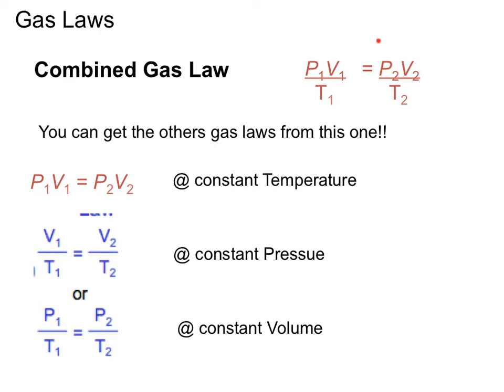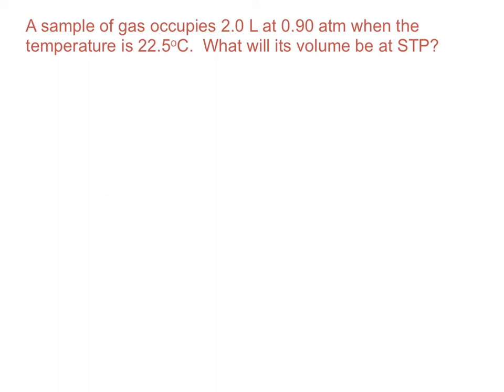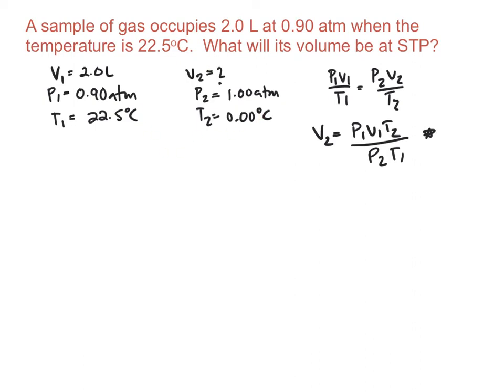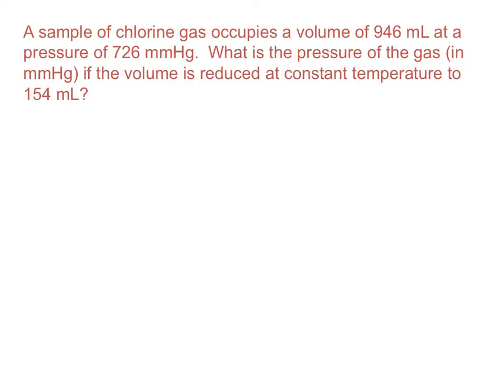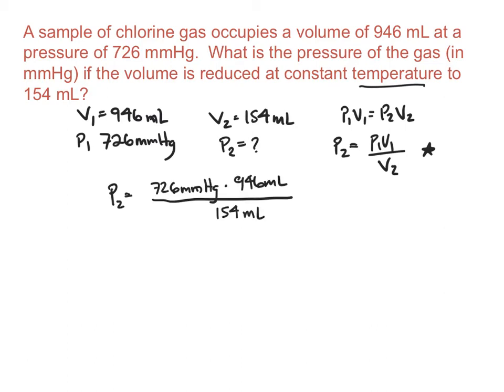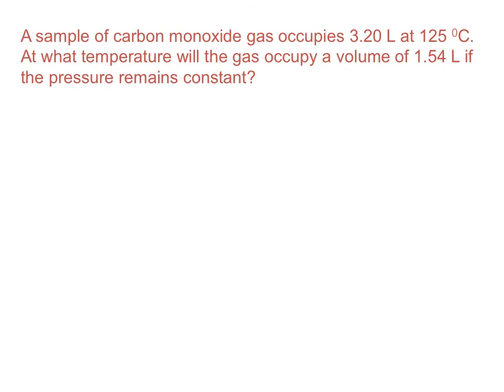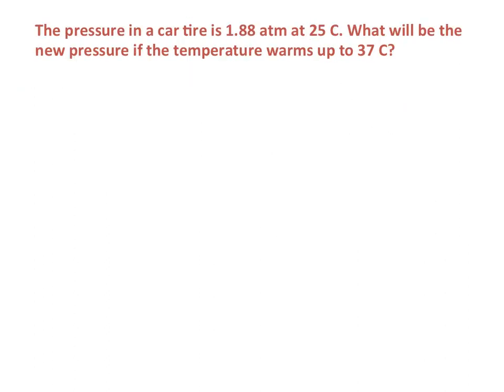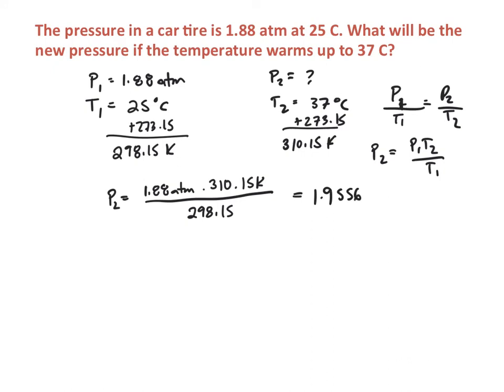Gases - Gas Laws-2017